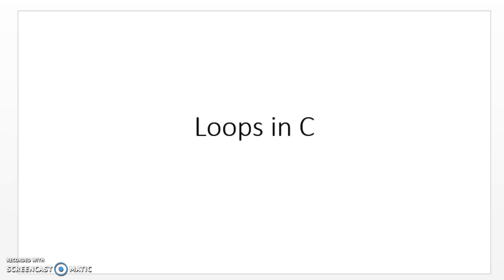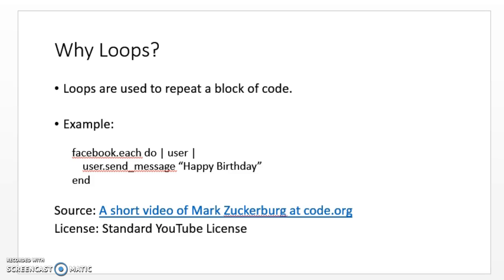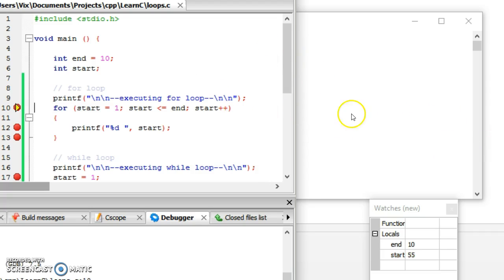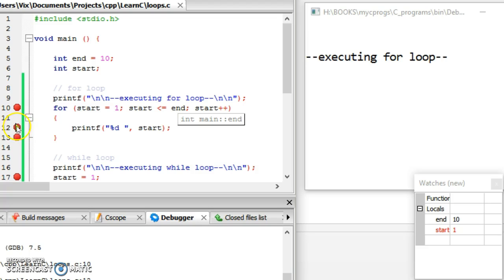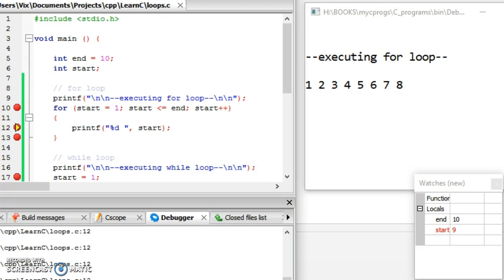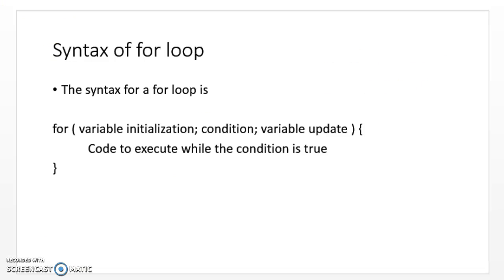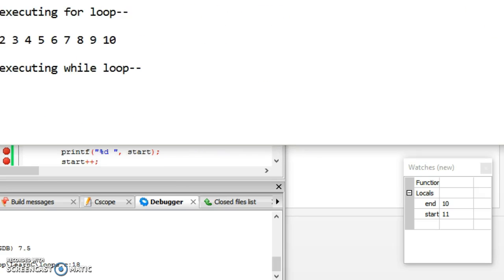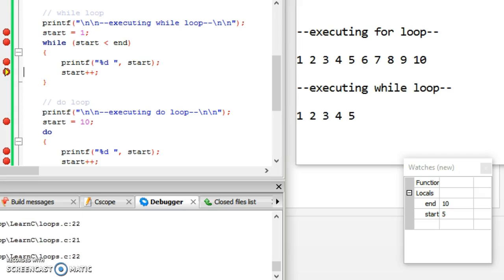Loops in C